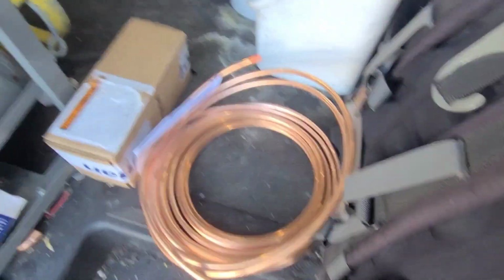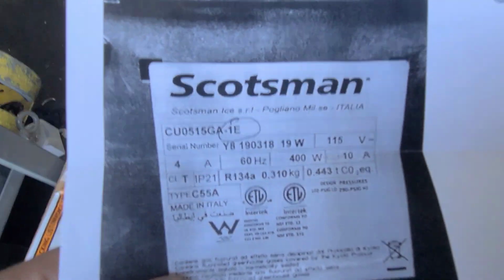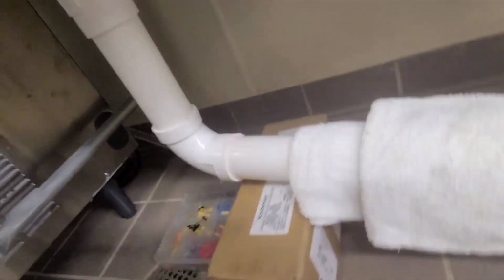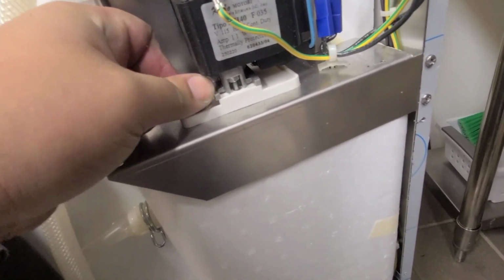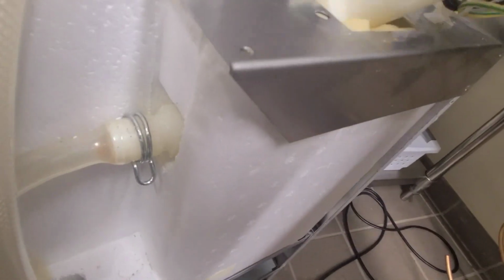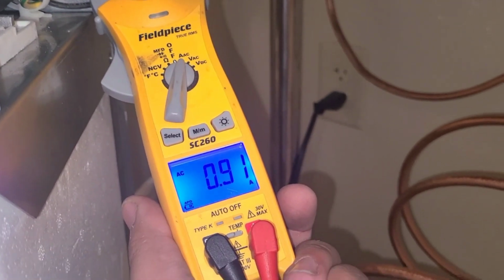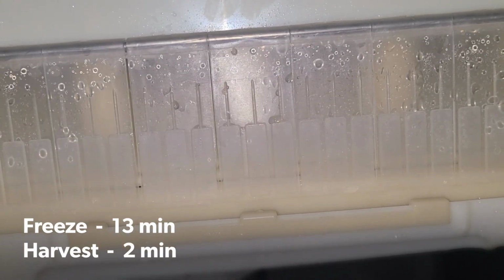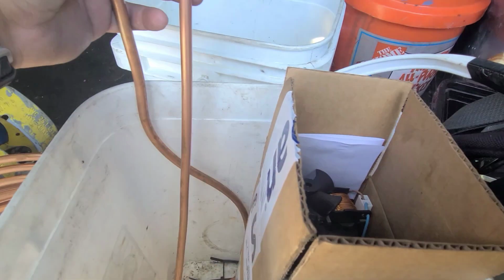Scotsman Ice Machine Making a Loud Noise.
In this video I found a loud noise coming from the water pump. I replaced it as well as made the water supply line more serviceable and another interesting one is to replace the data tag with an upgraded serial number per the manufactuers request.